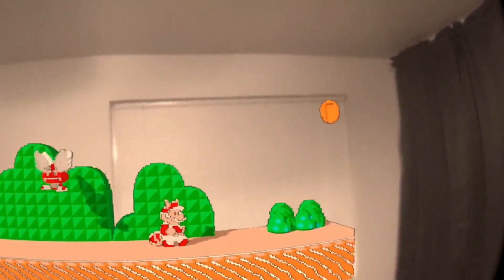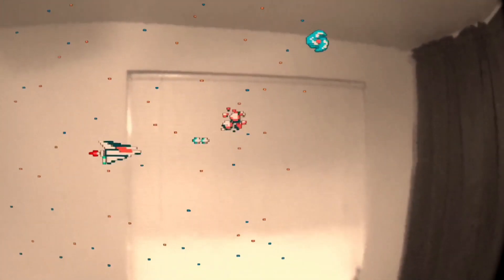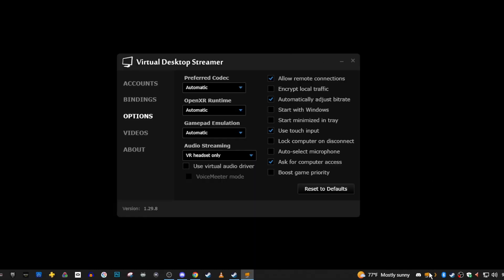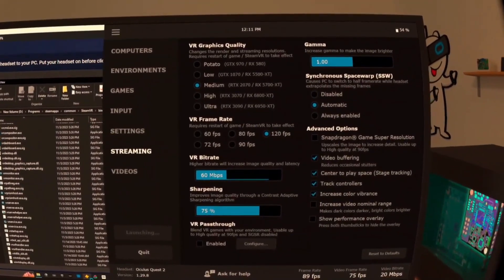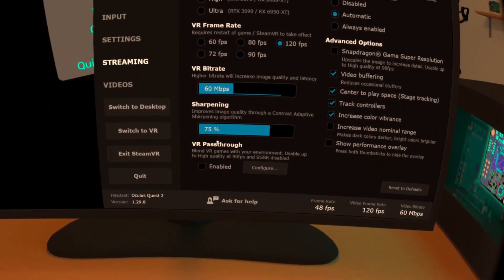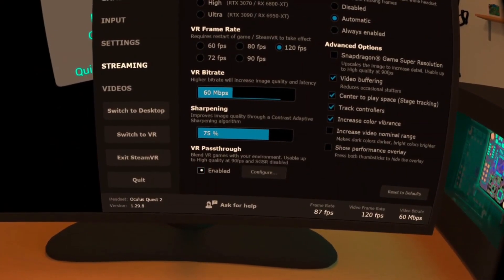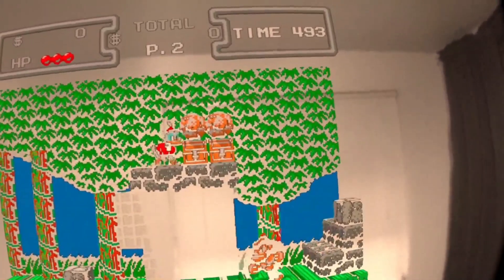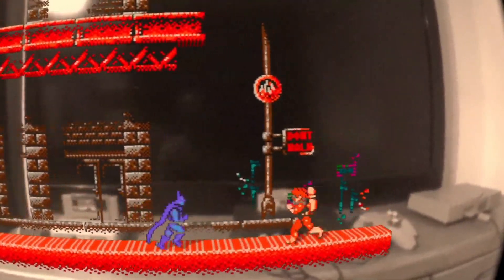How to play NES games IN YOUR HOME with 3DSEN and the Meta Quest | Guide to Mixed Reality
This is a step by step guide showing you how to set up Virtual Desktop and 3DSEN VR to play your NES games in passthrough mode to make it look like the games are really in your home.